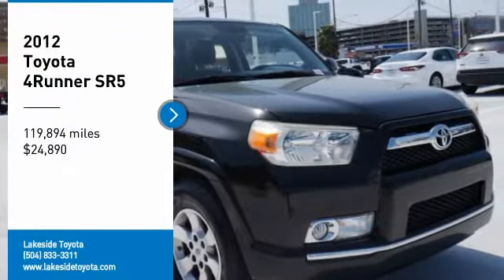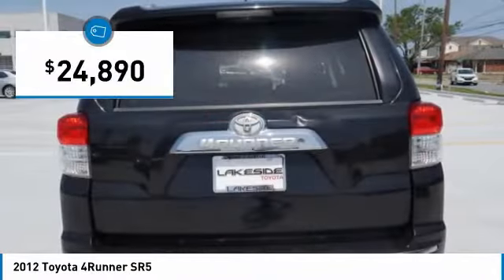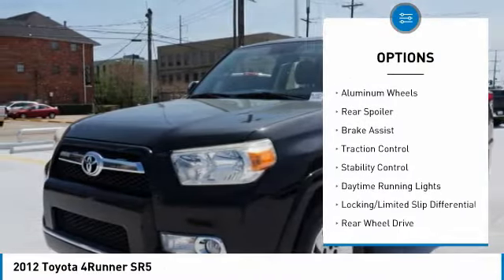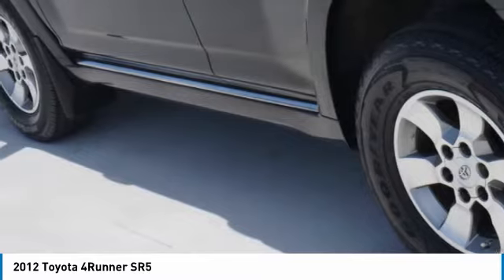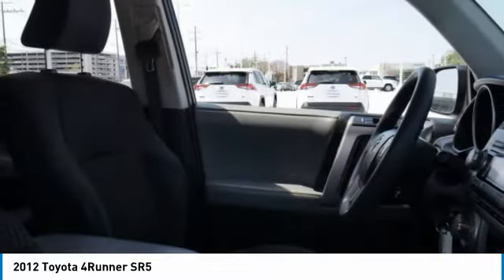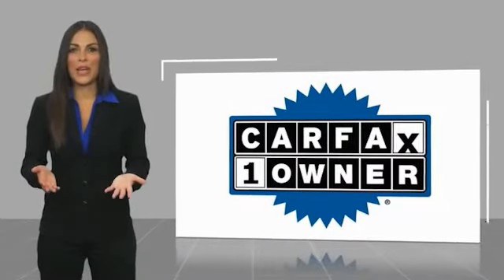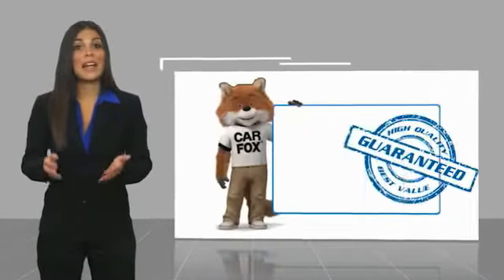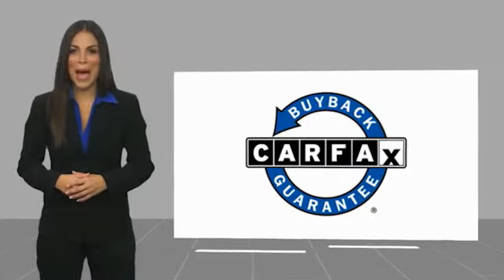2012 Toyota 4Runner Metairie LA NL16571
2012 Toyota 4Runner SR5

Lakeside Toyota
3701 North Causeway